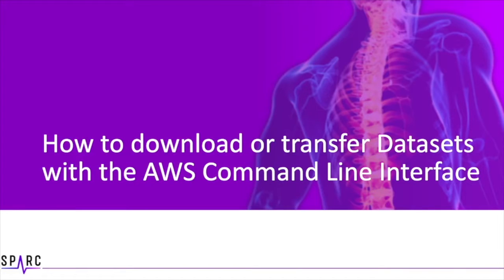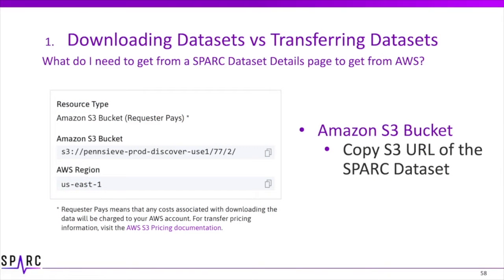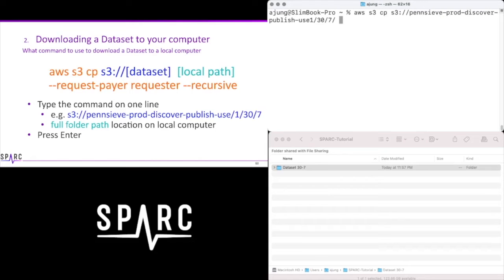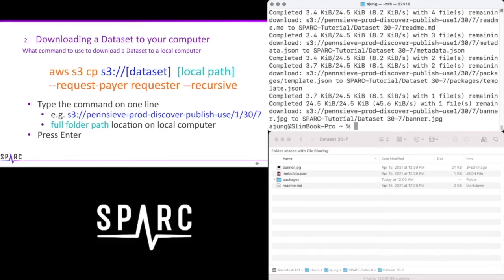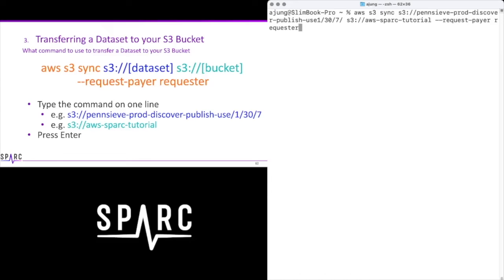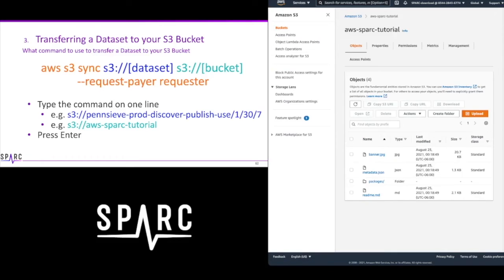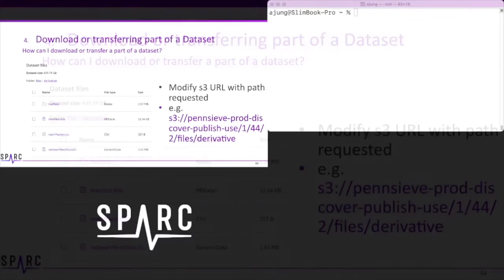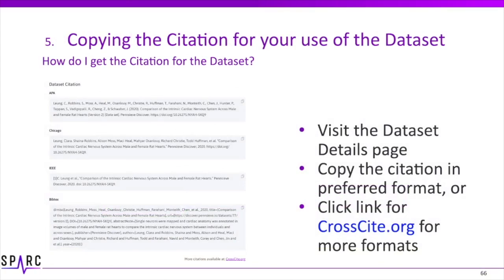SPARC AWS Tutorial Part 4: How do download or transfer Datasets with AWS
4. How to download or transfer with the AWS Command Line Interface